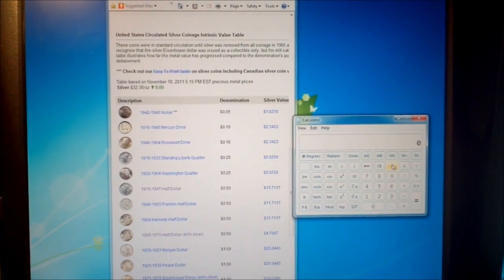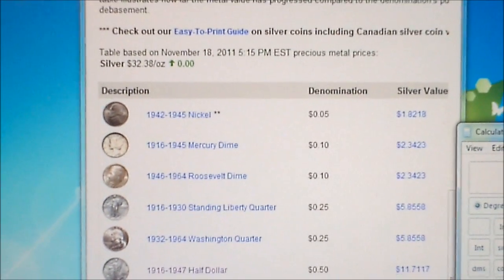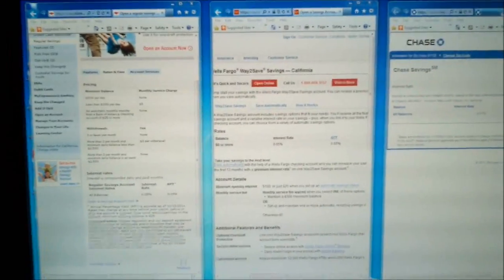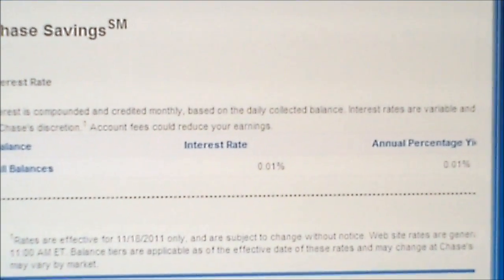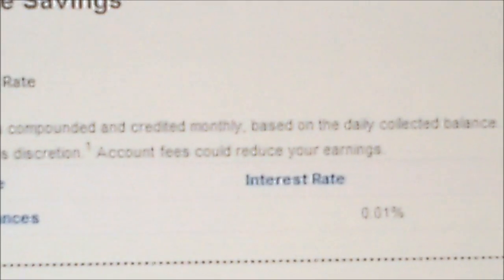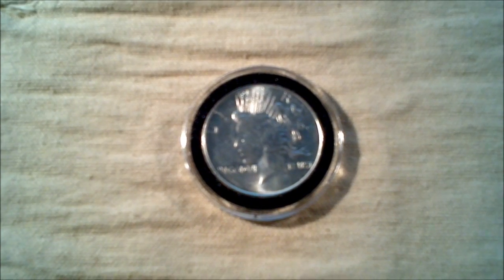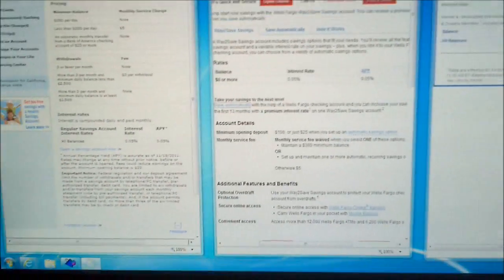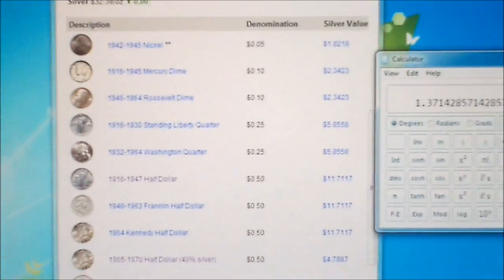Why I Don't Have A Personal Savings Account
See how I calculate the percent change of my investment of 1 silver ounce verses the different savings accounts from Bank of America, Wells Fargo, & Chase